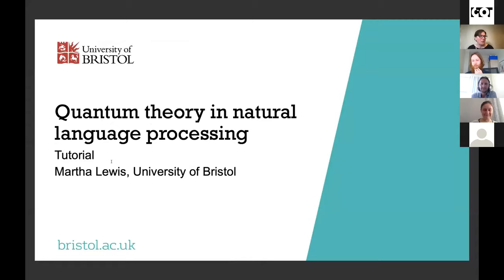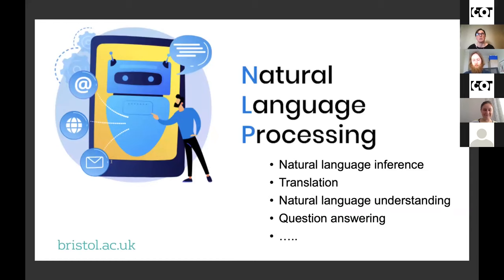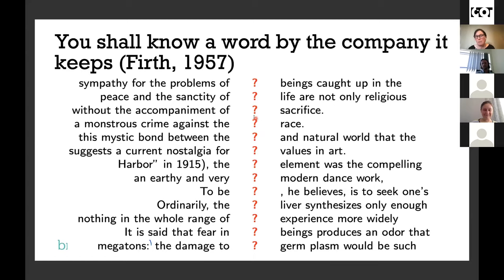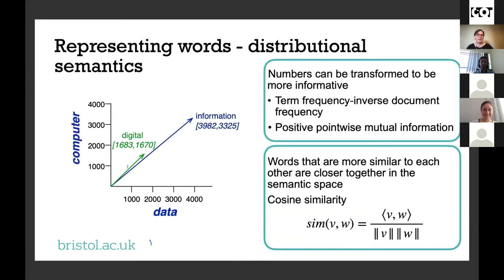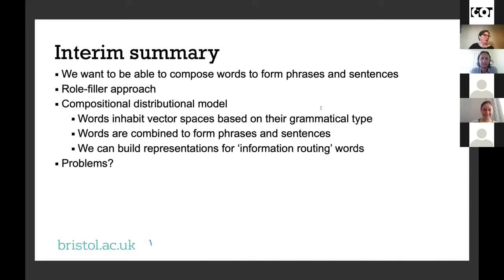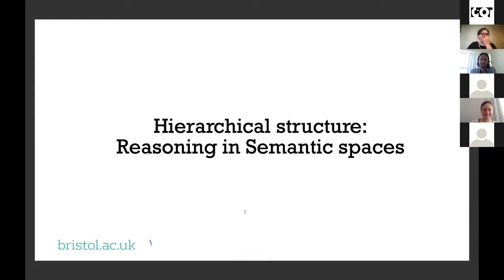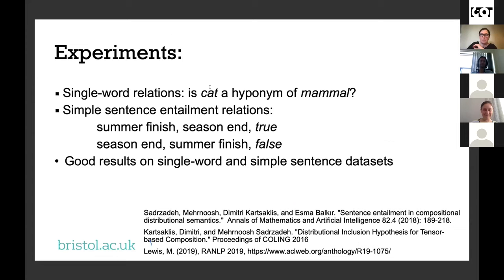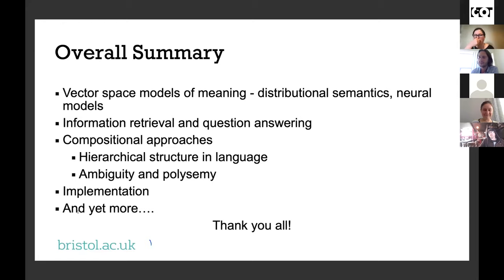Martha Lewis - Natural Language Processing and Quantum Theory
Invited Tutorial

Natural language processing (NLP) is a field of artificial intelligence that looks at representing natural language in a way that computers can take in, process, and interpret. One branch of NLP has had astonishing success over the last decade or so by representing words as vectors in vector spaces. A
natural question then arises: can the tools and techniques of quantum theory be usefully applied in the area of NLP? In this tutorial I will give an overview of the use of vector semantics in NLP and an outline of applications of quantum techniques within NLP. These will include a principled approach to word and phrase composition in NLP, use of quantum structures such as density matrices for text representation, and an overview of how to move towards implementing these techniques on quantum computers.